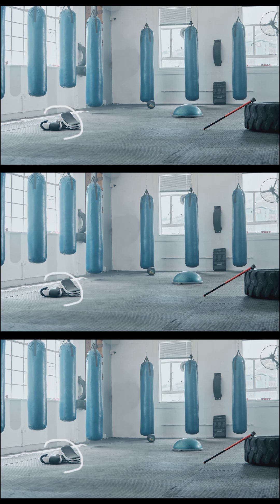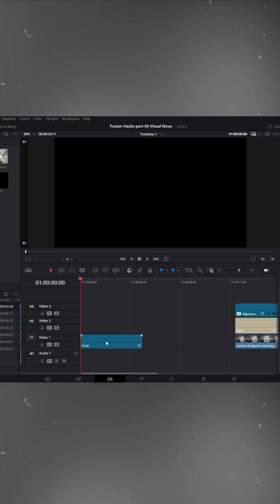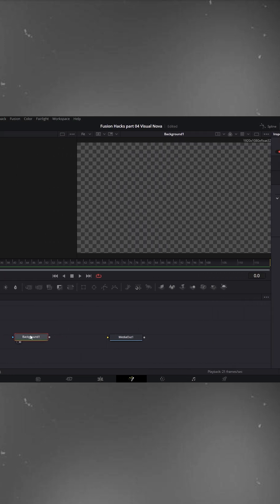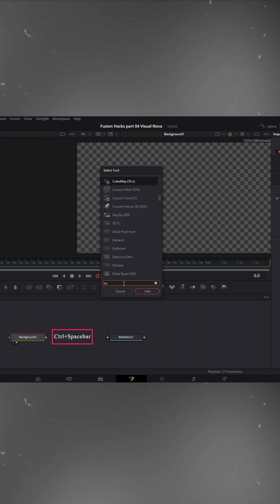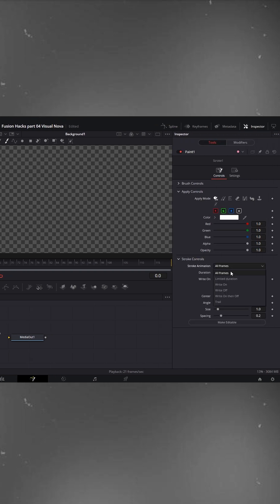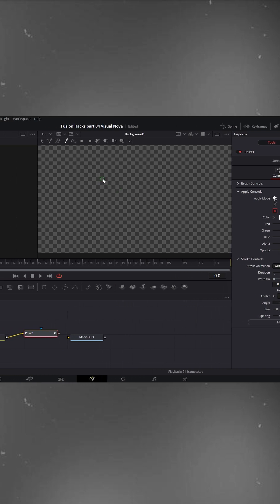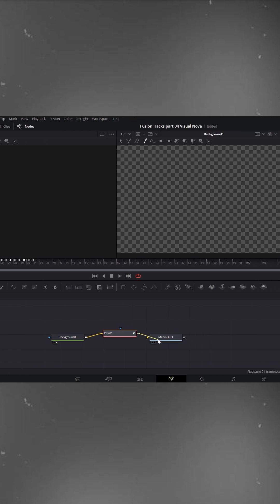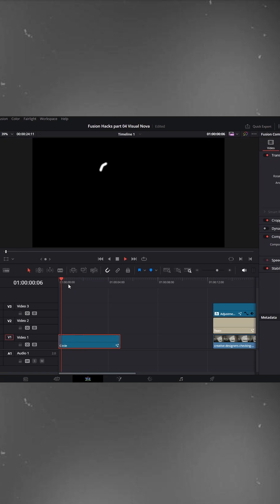Circle Animation in DaVinci Resolve | Fusion Trick Part 04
Learn how to create a smooth and professional Circle Animation in DaVinci Resolve Fusion! This quick tip will help you add eye-catching motion graphics to your videos easily. Perfect for editors who want to level up their design skills in DaVinci Resolve.